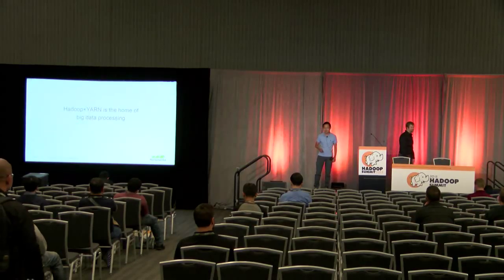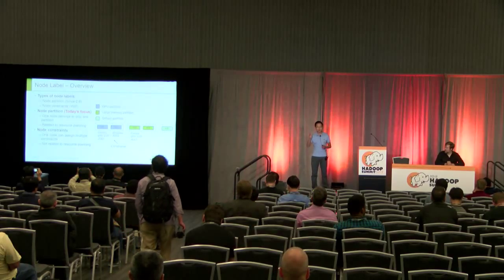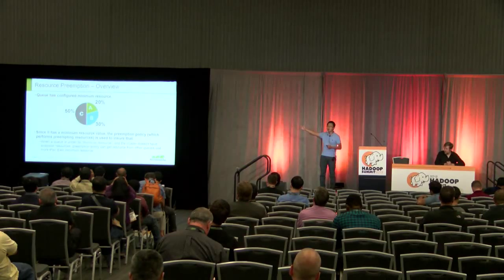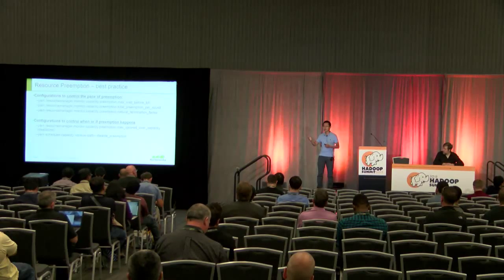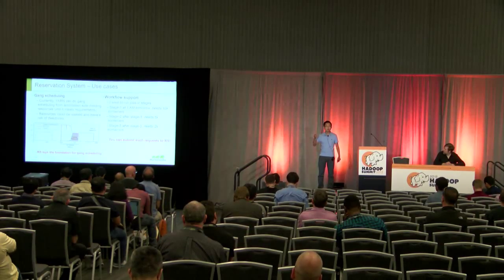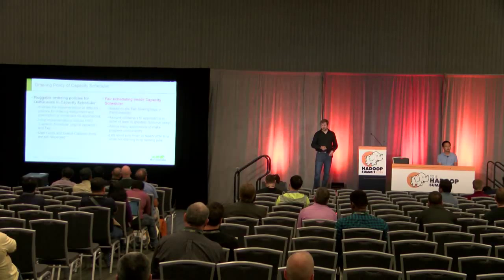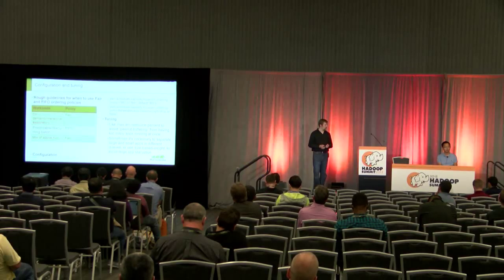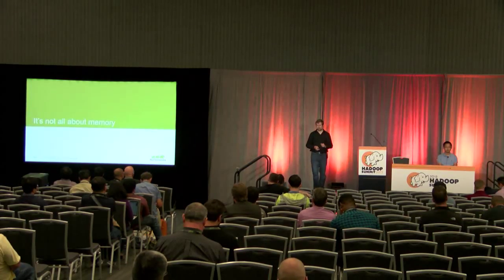Enabling diverse workload scheduling in YARN